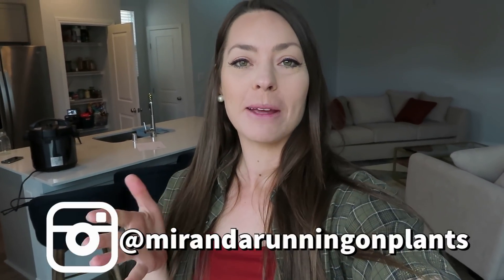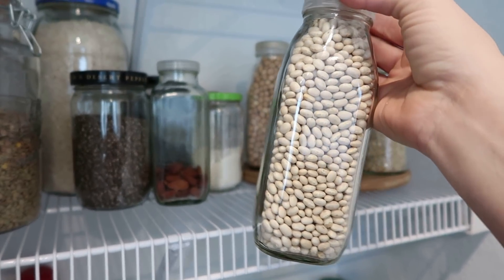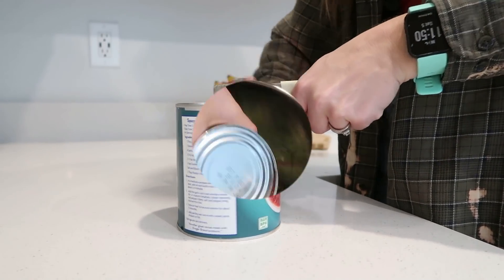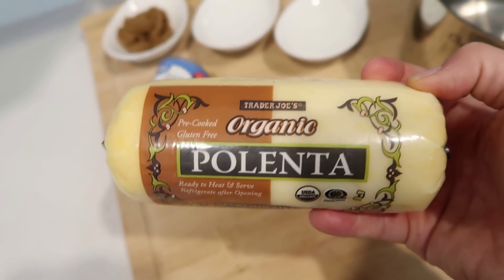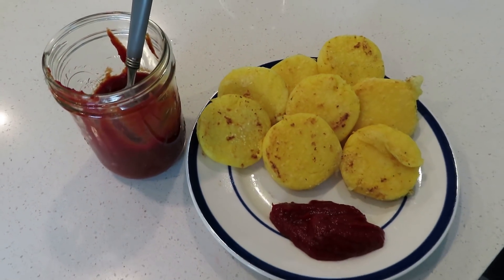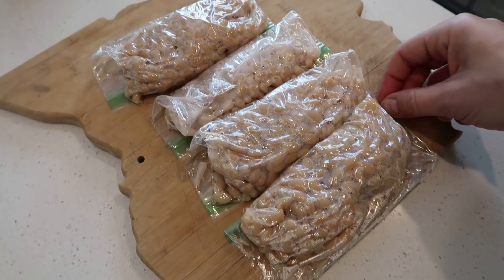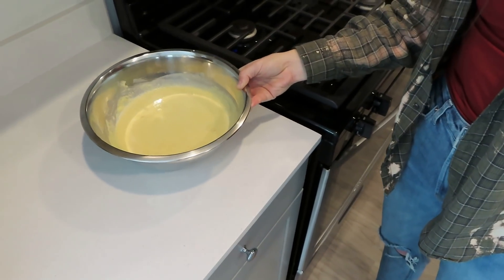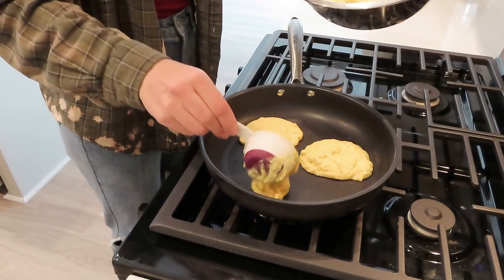HEALTHY MEAL IDEAS UNDER $1.50 | Easy Pantry Ingredient Meals To Use Things Up & Save Money!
We all know using what we have can save us on our grocery budget but sometimes it can be hard to get super creative with the odds and ends we have on hand! I hope these recipes help inspire you to try something new or to use up what you have in your pantry!

Cornmeal Pancakes:
-1 cup gf flour
-2 cups cornmeal
-2 1/2 tsp baking soda
-1/2 tsp salt
-3 tbl vinegar
-2 cups coconut milk
-1/4 cup sugar
-2 tbl egg substitute

White Bean Soup:
-2 cups white beans
-3 cups chopped potatoes
-3 chopped carrots
-1 tbl garlic
-1 can crushed tomatoes
-1 onion

Homemade Ketchup:
-6 oz tomato paste
-1/4 cup water
-1/4 cup white vinegar
-1/4 cup brown sugar
-1/4 tsp onion powder
-1/4 tsp garlic powder
-1/2 tsp salt

☀️Sign up for Fetch Rewards! Earn points for EVERY receipt and cash your points in for gift cards: Sign up for Fetch with my referral code "Q5HQ7" and get 2,000 points when you snap your first receipt

3umT9nE
🍩My donut pans
⭐️My strainer

00:00 Intro
01:46 Instant pot beans
02:20 bean & veggie soup
05:57 polenta w/homemade ketchup
09:34 freezer bean prep
10:00 cornbread pancakes
16:20 THANK YOU!